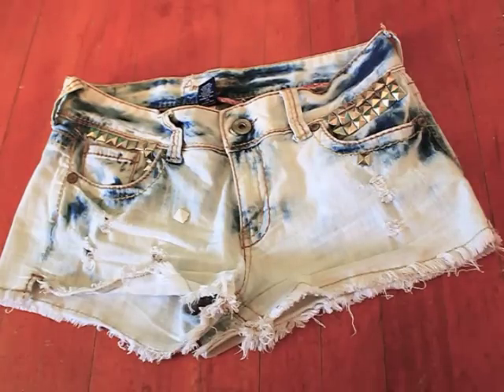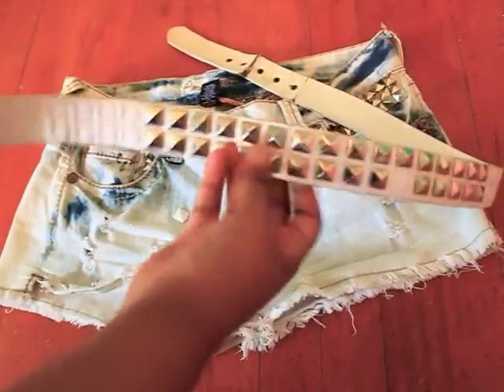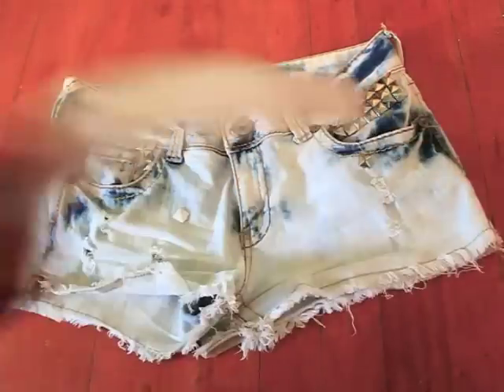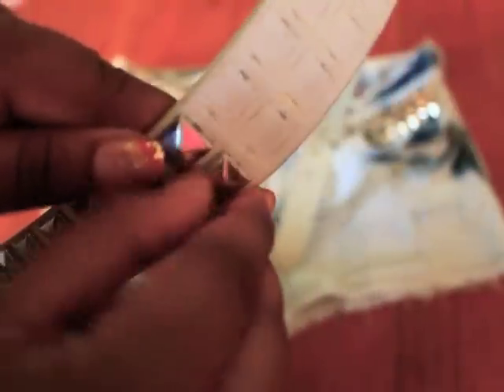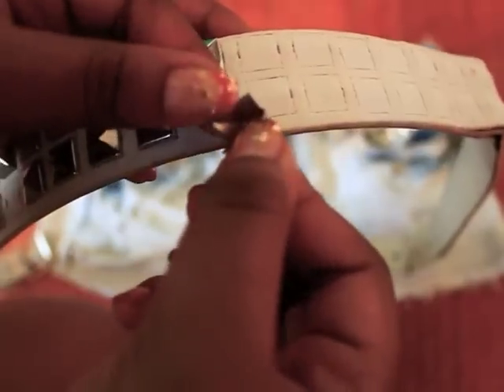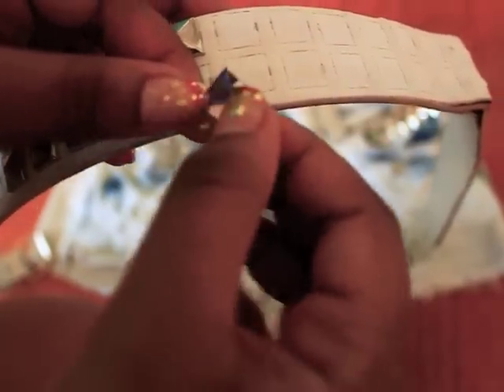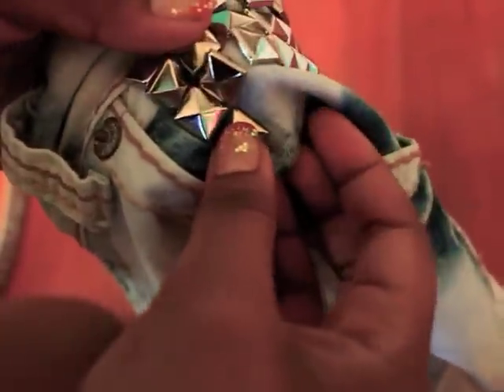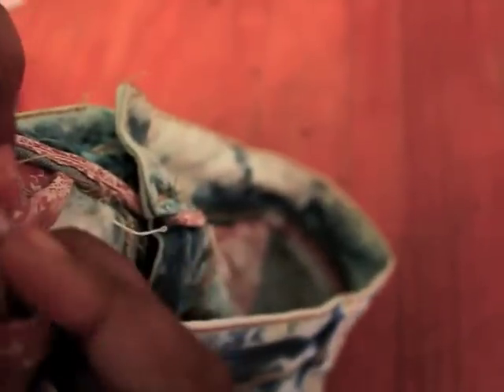How to take studs from a "rocker" belt , and apply it to a pair of shorts. [Bedazzle]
PLEASE READ:

This is super easy, but it really makes a difference.